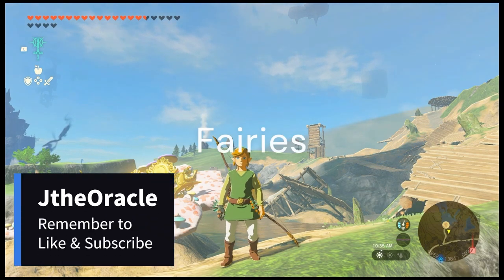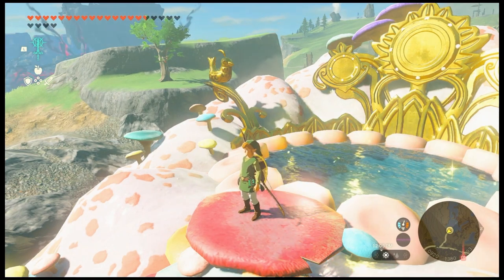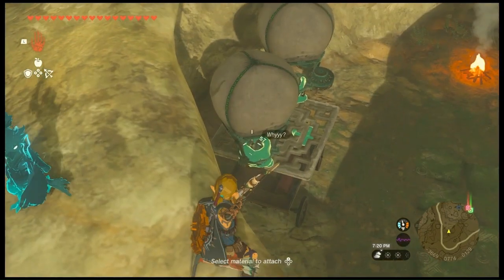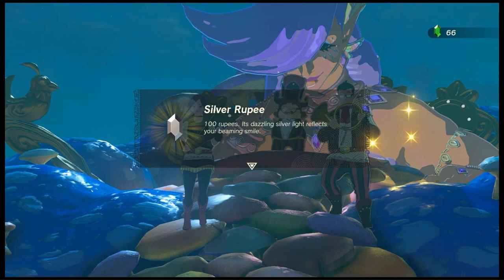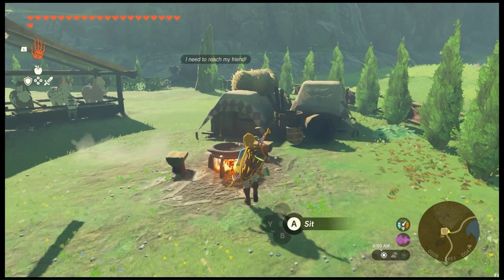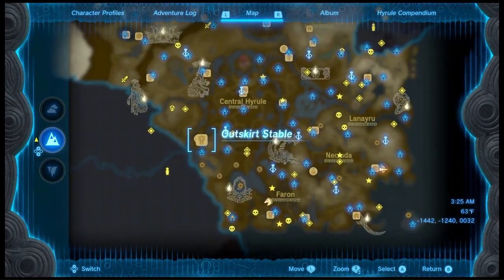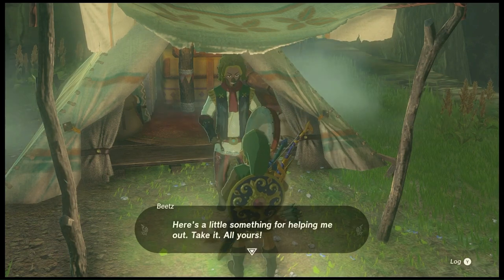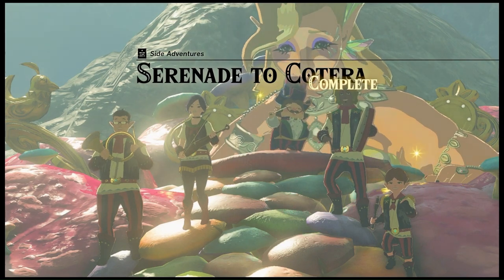DO THIS to UPGRADE ARMOR!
Game ESRB Rating: Everyone 10+
Captured on: Nintendo Switch